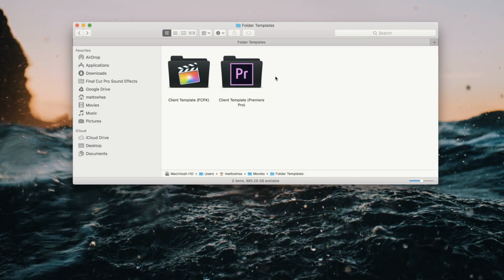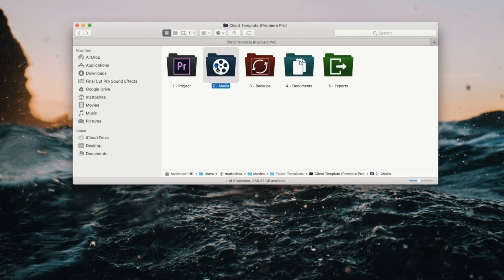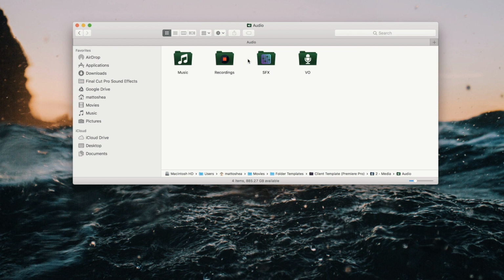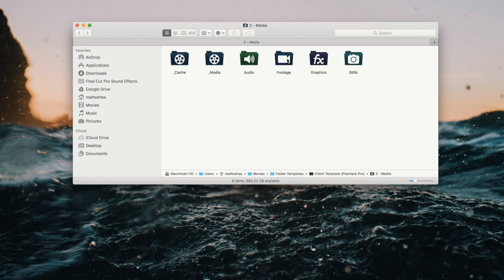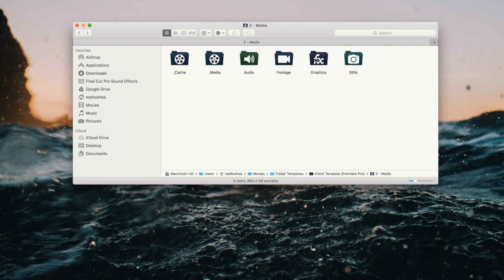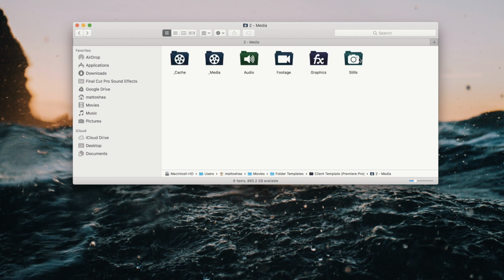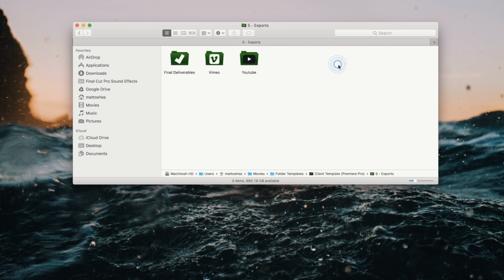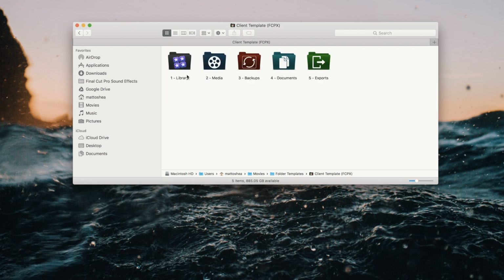Free Folder Templates For Filmmaking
Hay all! Giving away the folder template that I use on all my filmmaking projects.

Super handy for being organized and will save you hours in the long run.

My Camera Gear:
Main Cam
Main Lens
Vlog Camera
Vlog Lens